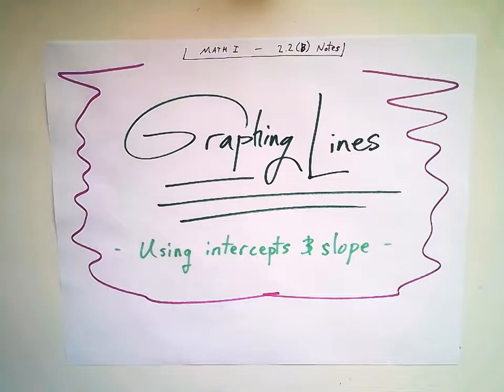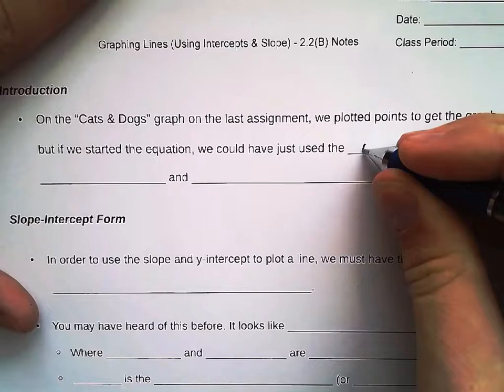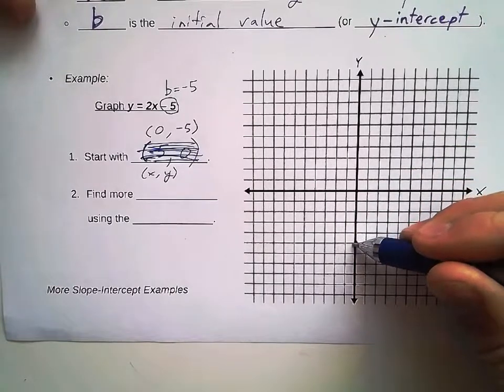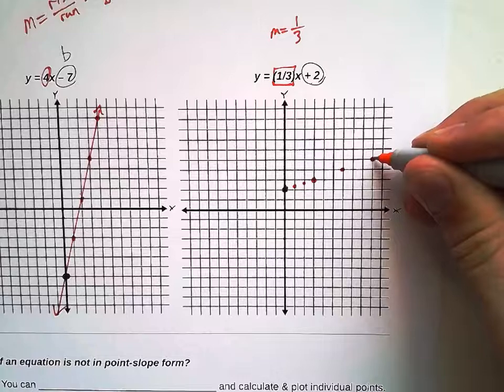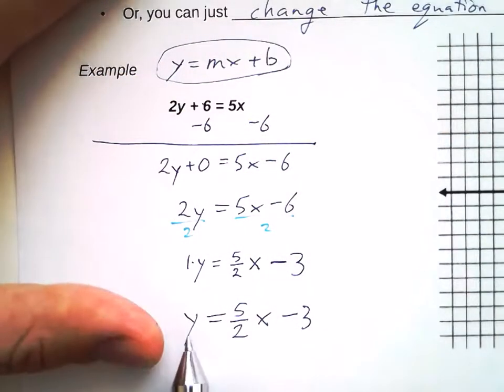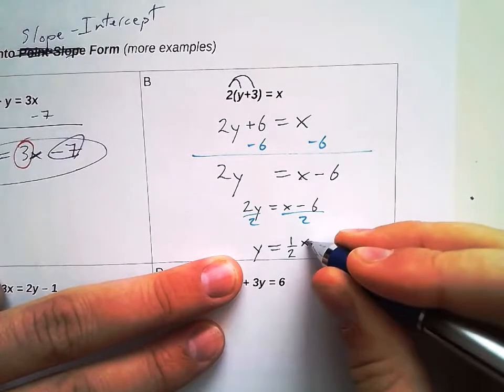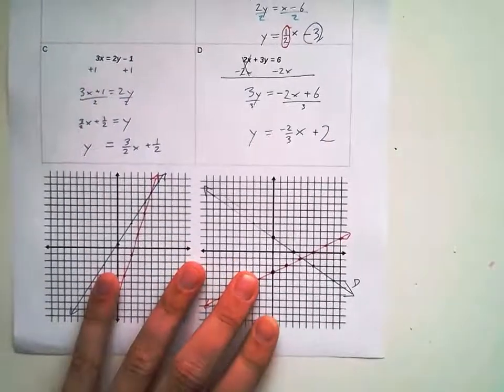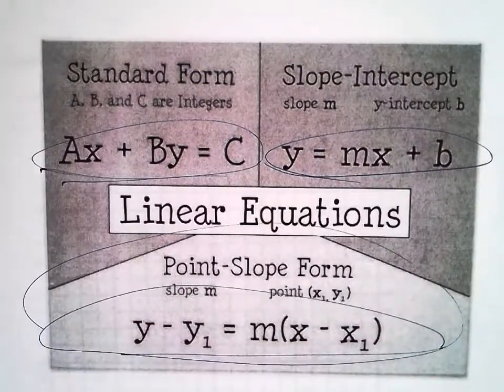2.2(B) - Graphing Lines - Using Slope & Intercept (Math 1)